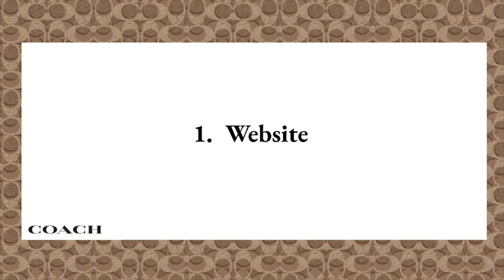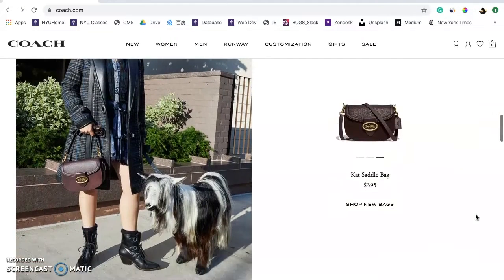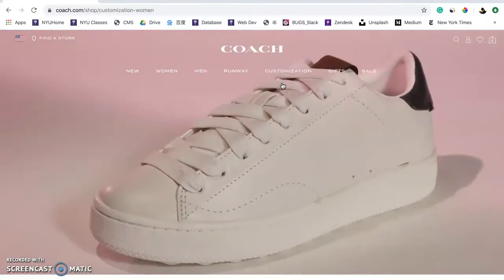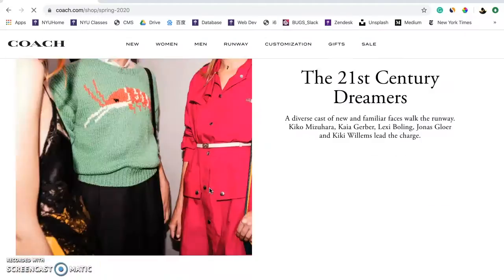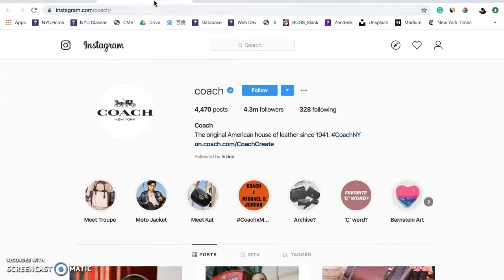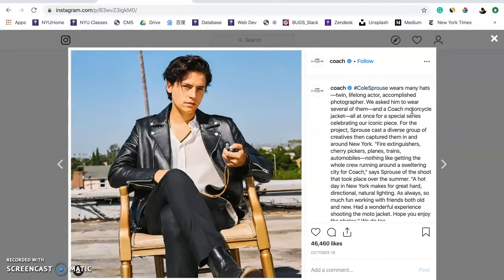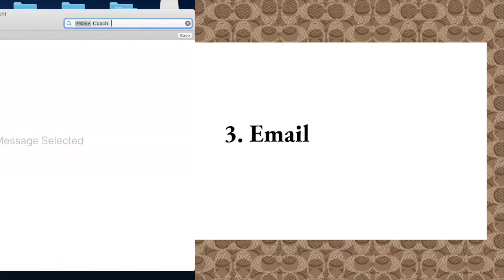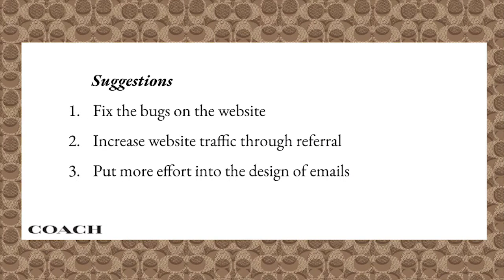Coach's Digital Presence Assessment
How Coach performs on multiple channels of digital marketing such as website, social and email.